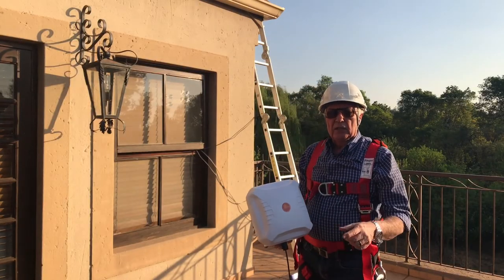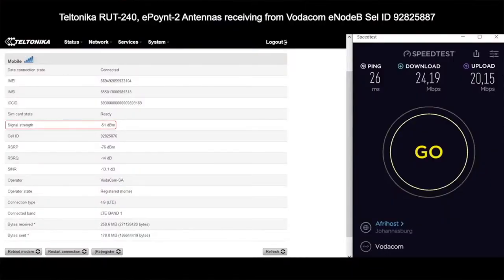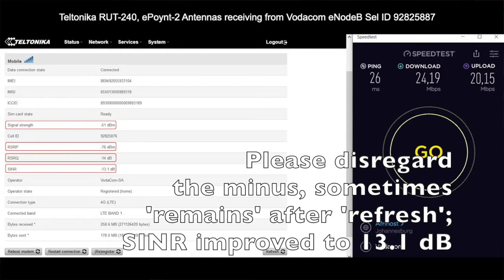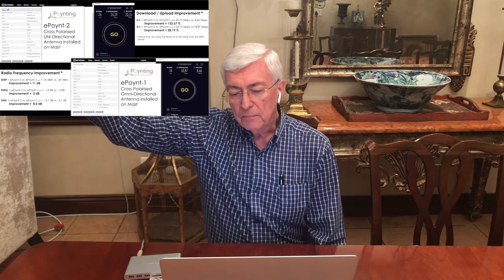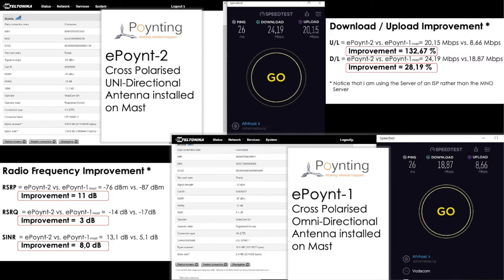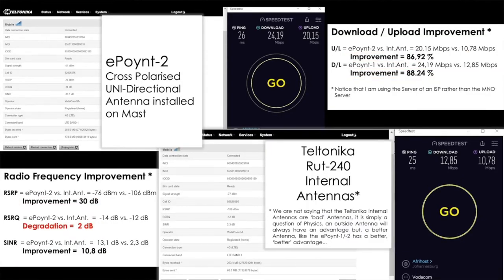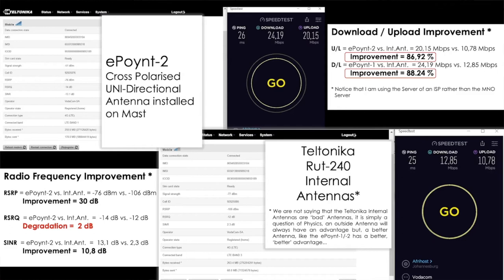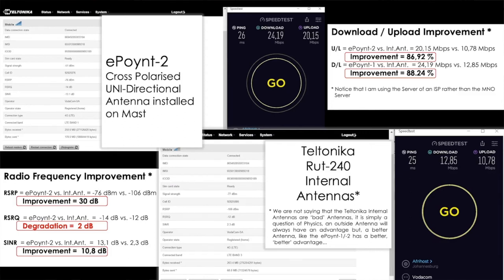ePoynt Video 3 - Comparing results of a router, the EPNT-1 and EPNT-2 with each other.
In this video Pieter Prinsloo compare the results of:
1. Router Only
2. Router inside the EPNT-1
3. Router inside the EPNT-2

Summary of the results are shown in a table at the end of the video.

The Teltonika RUT240 is used in this video but a list of routers that fit can be found

Below links to the ePoynt Webinar: In this webinar Pieter Prinsloo shows you why the ePoynt is ideal for Fixed Wireless Access (FWA) and Customer Premises Equipment (CPE) applications.

👀 Watch this of you are an integrator, mobile operator, router distributors or manufacturer this will be of interest to you.